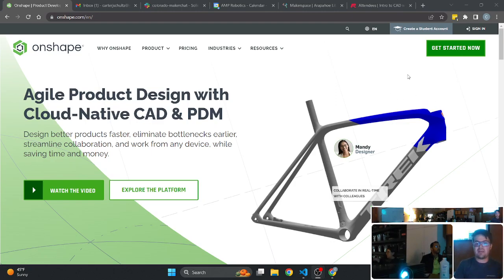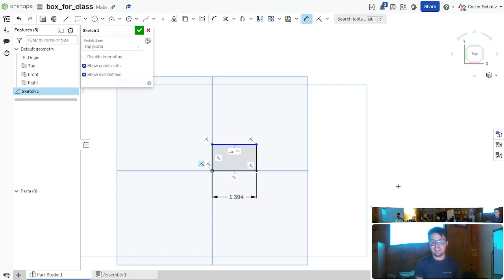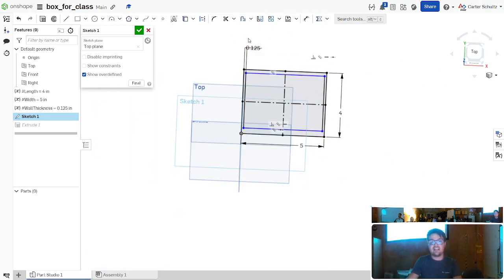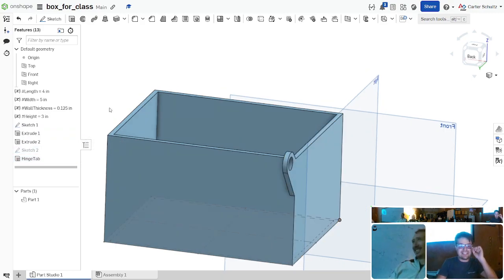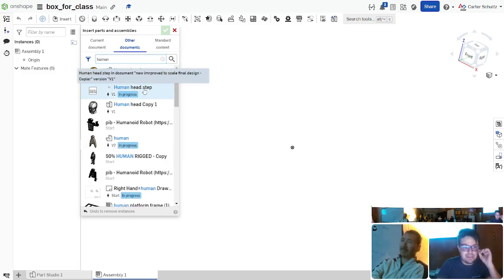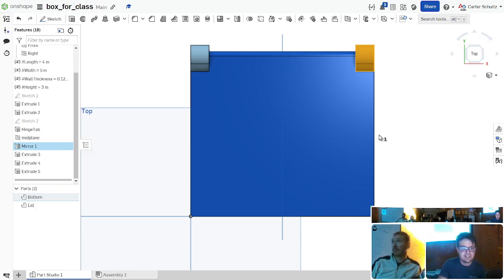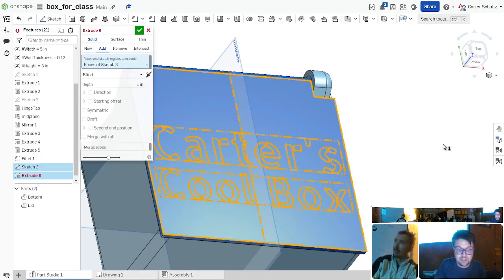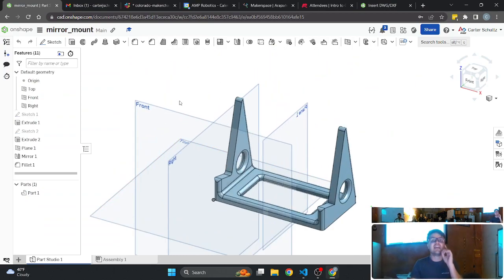Intro to CAD w/ OnShape